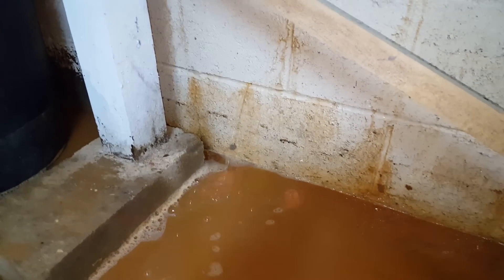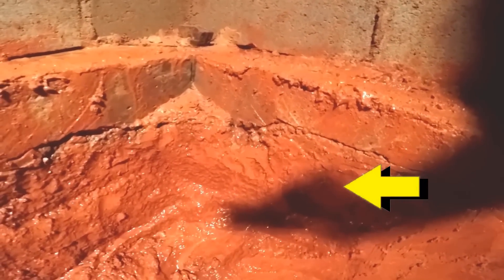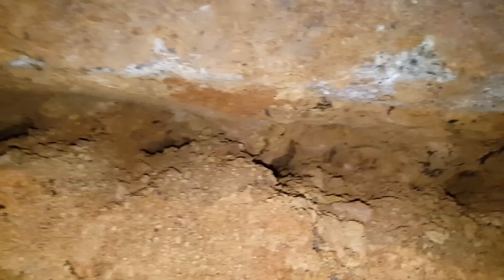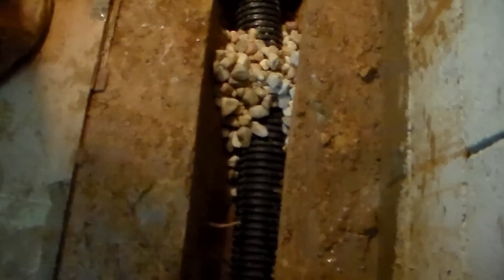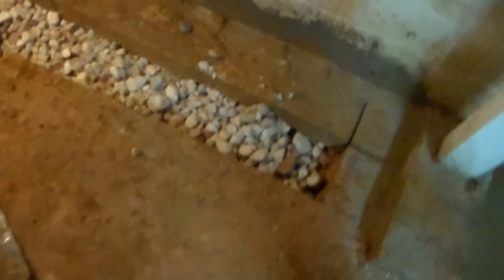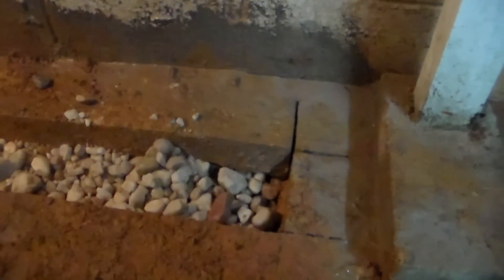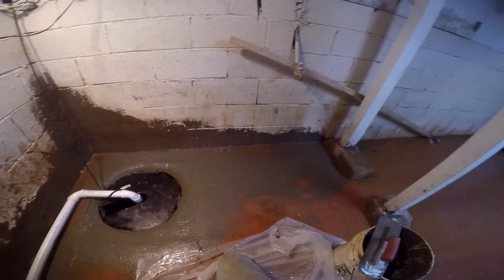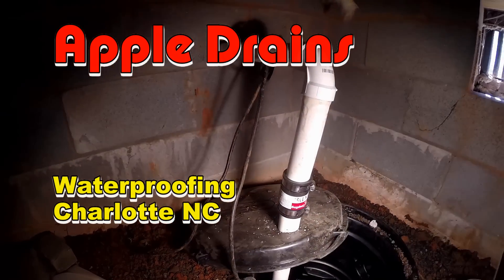WET BASEMENT? How Footer Tile Works to Drain The Basement Wall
Sump Pump in Basement or Crawl Space works to remover water. The Footer Pipe helps drain the Block wall. This pipe is perforated surrounded by gravel. As water builds up under the floor, it enters the system and drains to the sump pump. Without this pipe, water will build up in your block causing cracks, bowing, and leaks.

Good project for DIY if you have the tools or can rent them.

Apple Drains
Drainage Contractors

Trusted & Recommended
by Your Neighbors
since 1997

Wet Basement? We Can Help.

Sump Pump, Basement, Crawl Space, Footer pipe, Footer tile, French Drain under floor, French Drain, Apple Drains